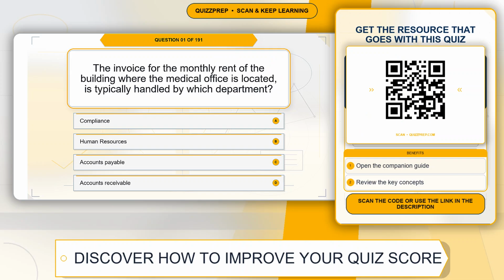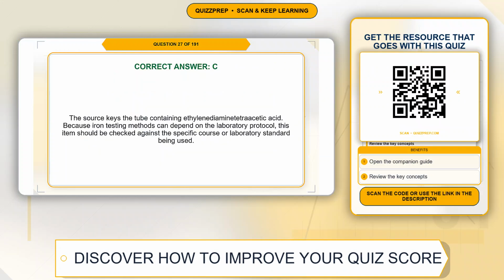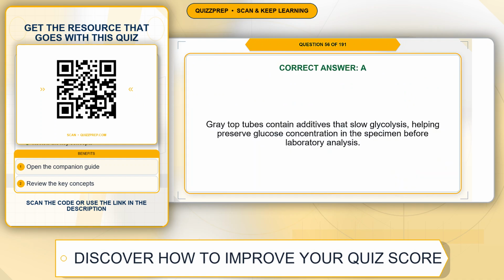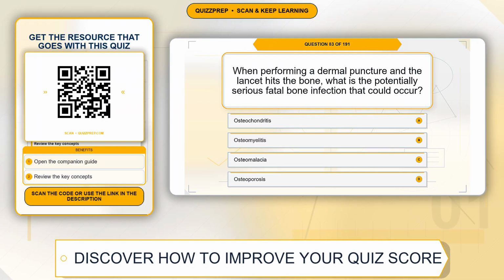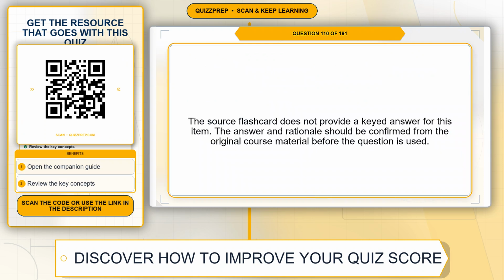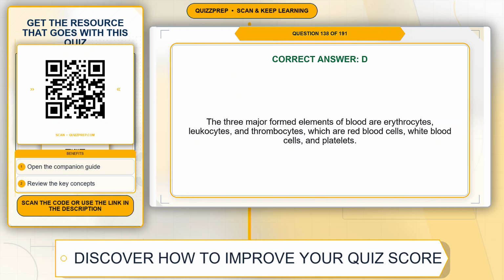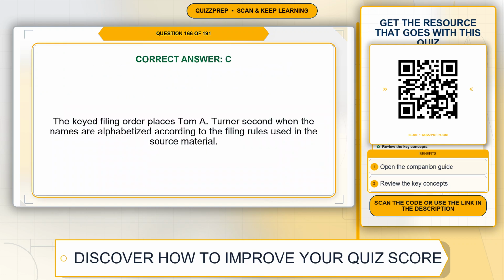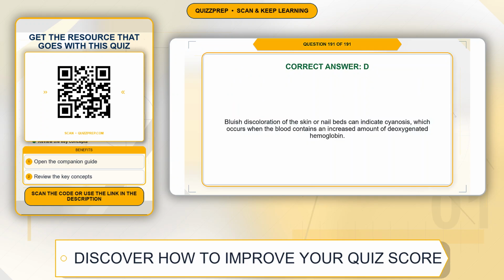Pass Your AMCA Clinical Assistant Exam: 191 Practice Questions with Fully Explained Answer Keys Now!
Mastering the clinical medical assisting curriculum requires consistent practice, critical thinking, and a thorough review of fundamental patient care protocols. This comprehensive review video brings you 191 practice questions specifically structured to reflect the core competencies and clinical knowledge areas tested on the AMCA clinical assistant certification exam. Each question is presented clearly on screen alongside detailed, step-by-step answer explanations that break down why the correct choice is accurate and why alternative options fall short. Whether you are reviewing pharmacology calculations, infection control standards, phlebotomy collection sequences, diagnostic testing, or vital signs assessment, this complete session offers the focused preparation needed to build confidence and reinforce essential healthcare skills.

Preparing for clinical certification in 2026 demands more than just memorizing facts; it requires understanding clinical judgment, patient communication, emergency procedures, and medical law. Throughout this full-length study session, you will encounter scenarios covering administrative workflows, patient intake, sterile technique, medical terminology, and basic laboratory procedures. Each question provides an opportunity to test your current knowledge, identify areas needing extra attention, and strengthen your recall through clear, spoken audio guidance and high-contrast visual displays. Taking the time to work through all 191 questions will give you a realistic assessment of your exam readiness and help you develop effective test-taking strategies.

If you are preparing for your upcoming examination, bookmark this video so you can revisit challenging topics at your own pace. Make sure to watch all the way through to the end, hit the like button if this walkthrough helps your study routine, and leave a comment below sharing which topic or clinical procedure you found most challenging.

For additional study tools, interactive practice quizzes, comprehensive cheat sheets, and downloadable review materials, visit our official resource to access structured learning resources tailored to medical assistant students. We also offer specialized tutoring support, clinical skills outlines, and expanded test prep modules to assist you at every step of your allied health career journey.

Taking timed practice exams and reviewing comprehensive answer keys remains one of the most effective methods to reduce test anxiety and ensure long-term retention of medical assisting concepts. Approach each scenario carefully, analyze the underlying clinical reasoning, and track your score as you progress through the test. Share this resource with classmates, study groups, or colleagues who are also working toward their clinical medical assistant credentials, and save it to your personal study playlist for fast, structured daily review leading up to exam day.